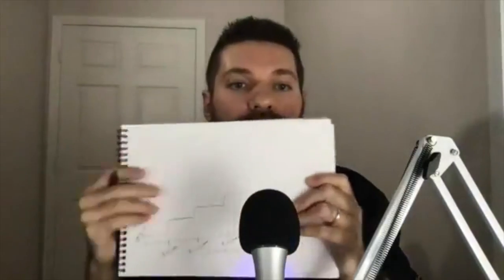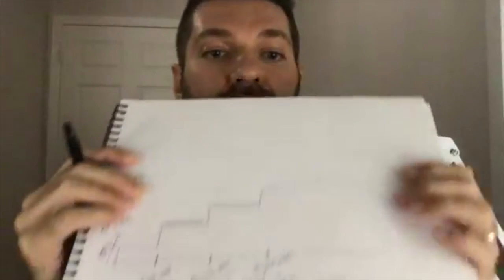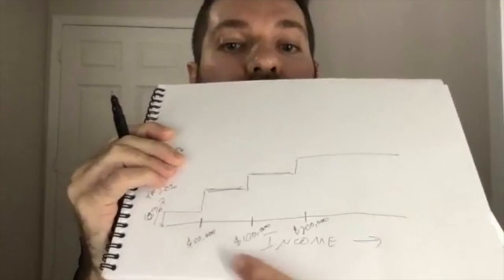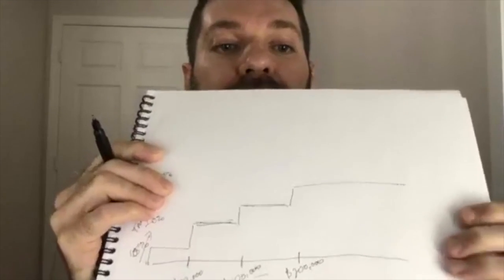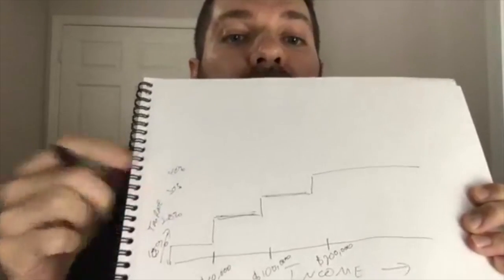Livestream | 5 Concepts: 3. Taxes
Self-employed people pay two main federal taxes: income taxes & self-employment (SE) & payroll taxes. I discuss how we calculate & manage these taxes, introducing how an S corporation replaces SE tax with (less) payroll tax.